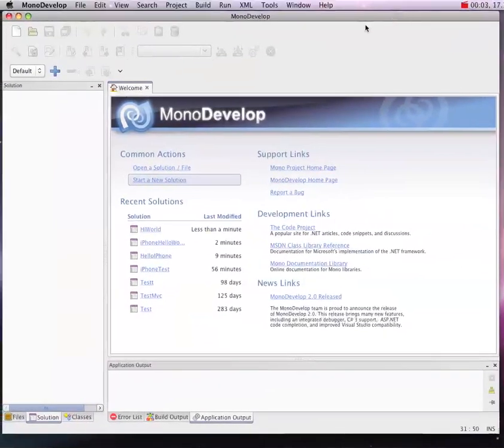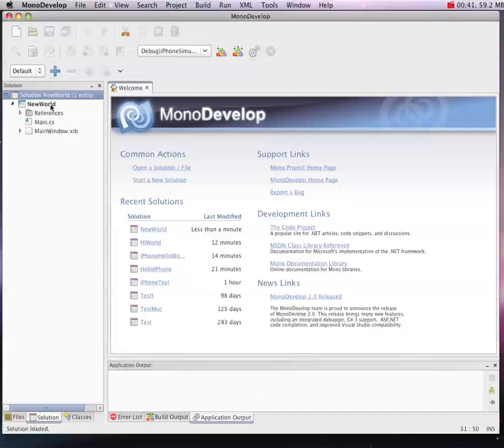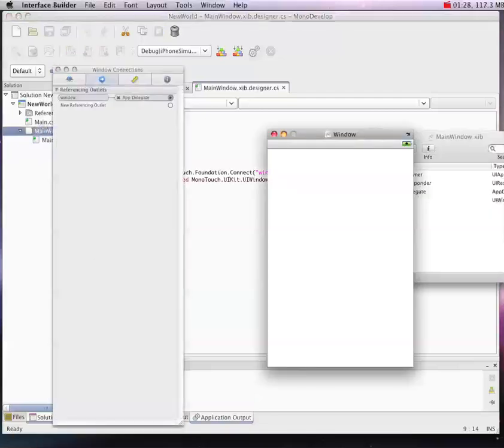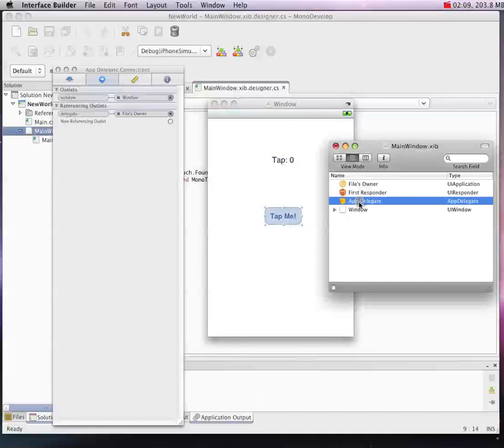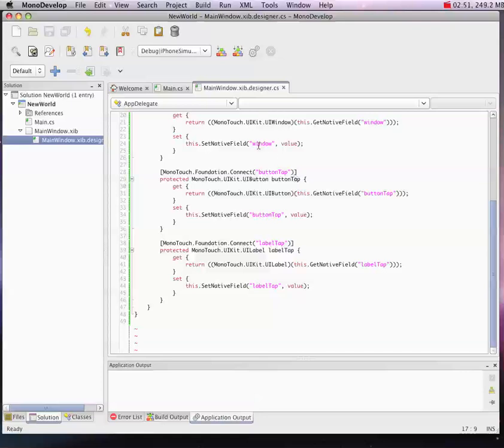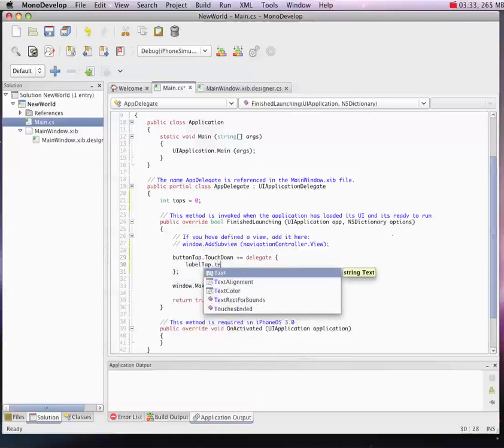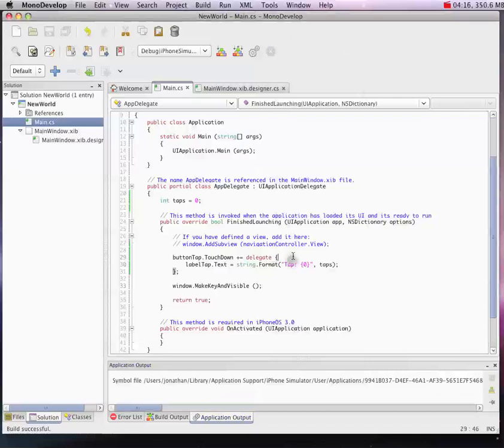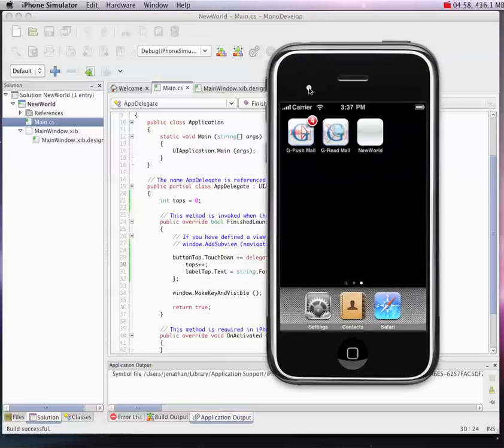MonoTouch iPhone Hello World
Quick screencast showing you how to make a simple iPhone Hello World type app in MonoDevelop with MonoTouch and C#.  This was done using the MonoTouch preview.  Kudo's to the team for making c# and mono on the iPhone a legit reality!